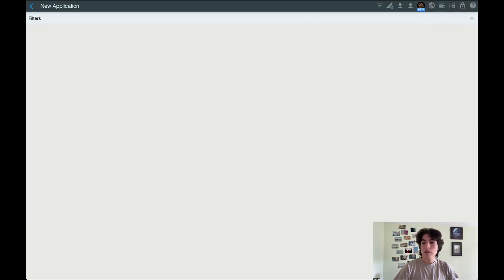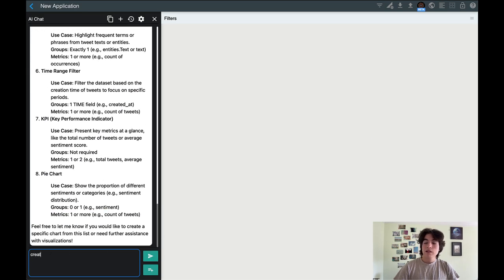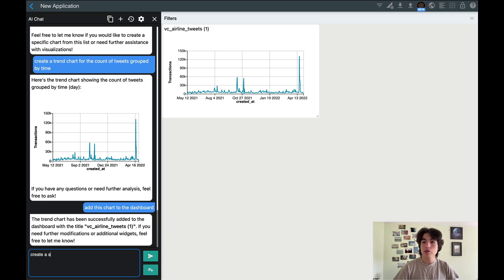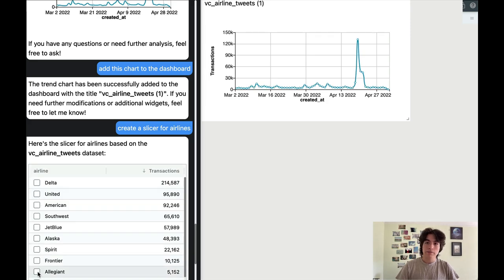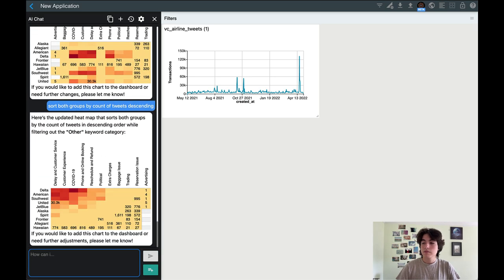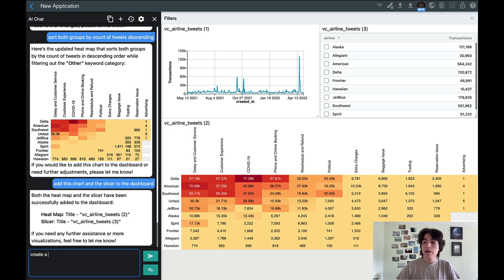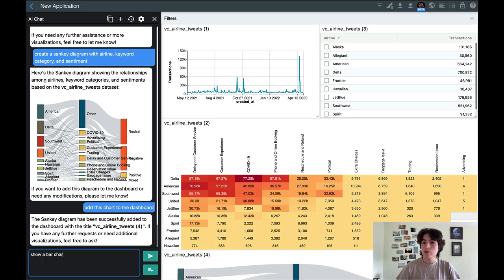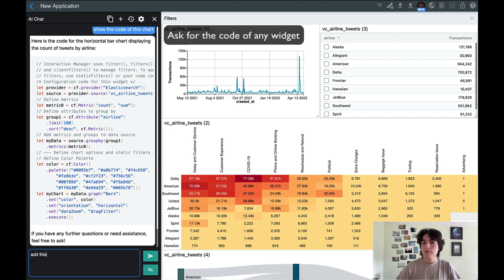ChartFactor Studio Assistant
The new ChartFactor Studio Assistant allows users to interact with data in a conversational way.

Leveraging the power of AI to guide you on your data visualization journey, ChartFactor Studio Assistant allows users to quickly obtain an insightful overview of their data; answering any questions they might have, suggesting and generating relevant visualizations and even providing the raw code for them to manipulate for themselves.

With the ChartFactor Studio Assistant it’s like you have a data visualization expert sitting right there beside you!

Check out our recent video where we highlight the many features our ChartFactor Studio Assistant provides and demonstrate some of its awesome capabilities on our existing data sets.